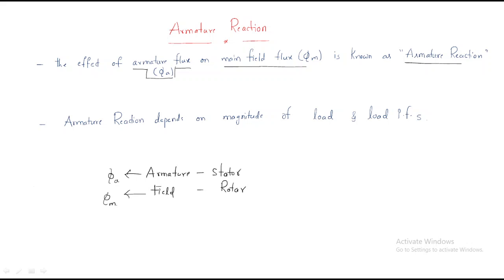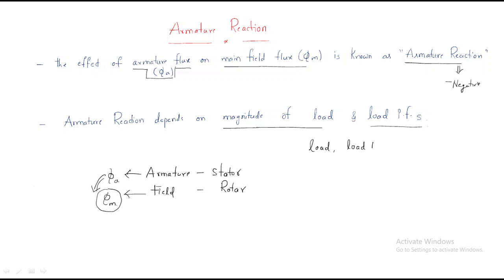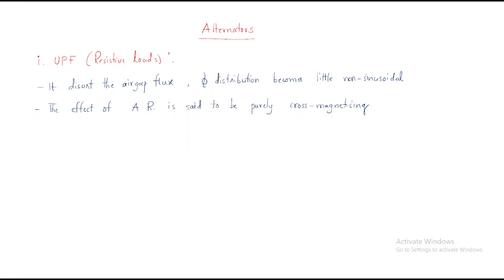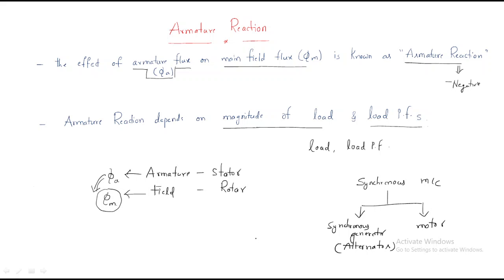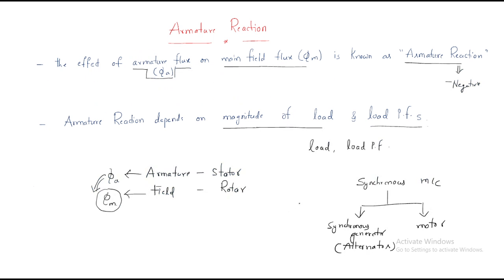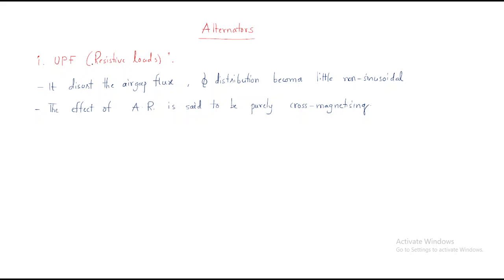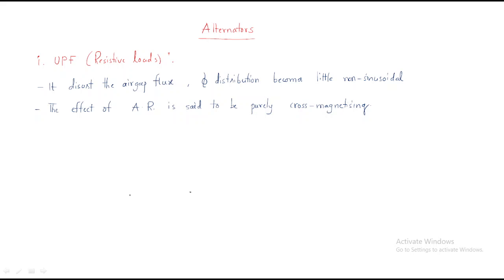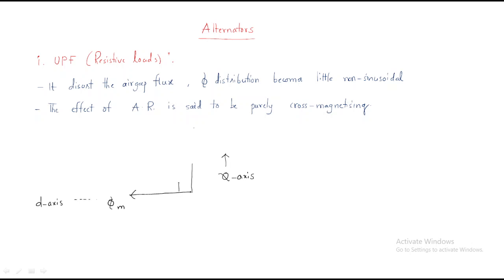Armature reaction | Alternators | Synchronous Machines | Lec-14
Synchronous Machines
Alternators
UPF, ZPF lag & ZPF Lead
0.8 pf lag & 0.8 Leading PF